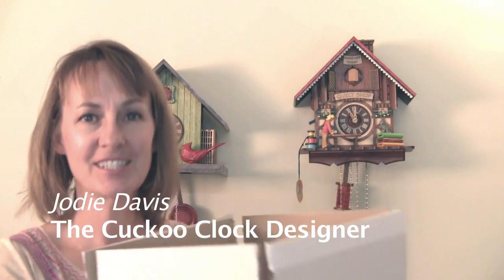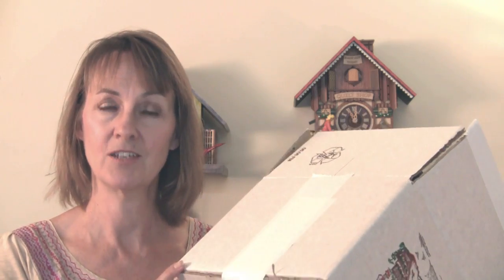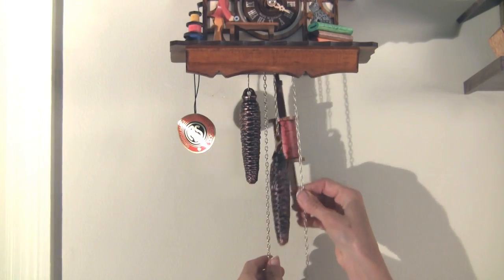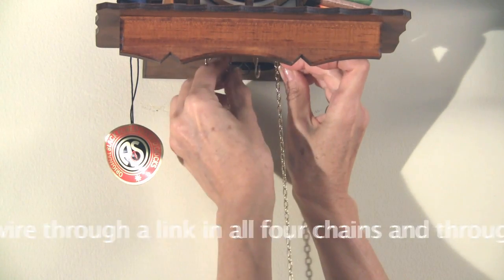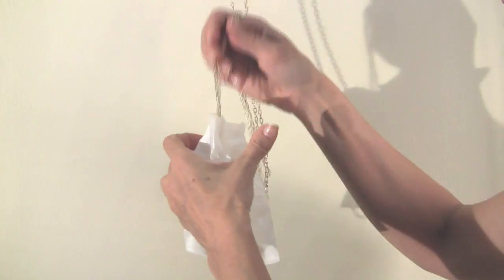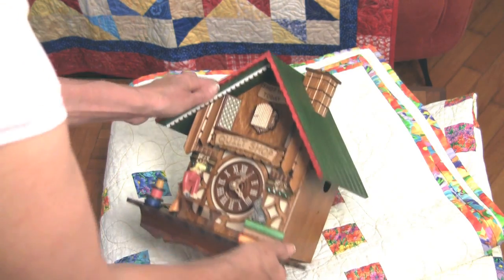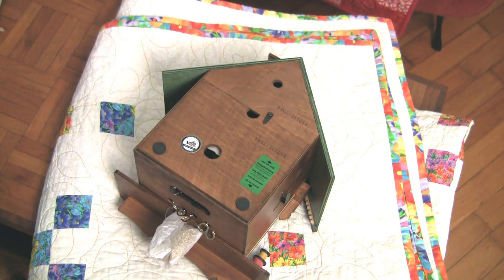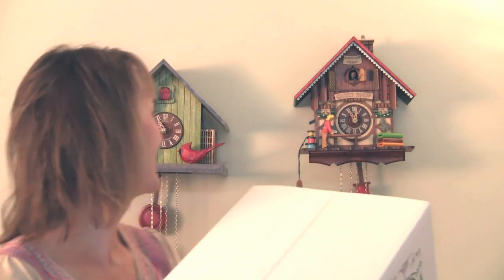How to Pack Your Cuckoo Clock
Jodie Davis, The Cuckoo Clock Designer, shows you how to pack your clock to safely ship or move it. Watch this video and save yourself a trip to the cuckoo doctor! Designed in America/Made in the Black Forest